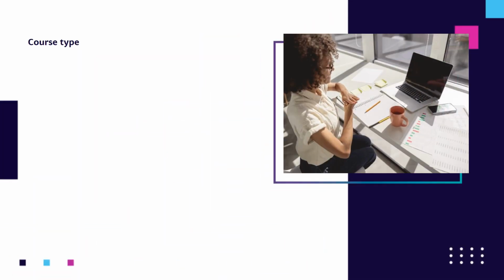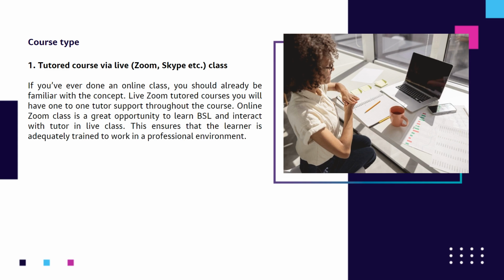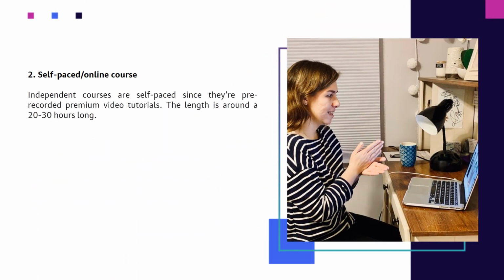How to Choose Best BSL Courses | Course Type , Material , Pricing | Lead Academy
Now, we’re going to dive into the course types, materials and pricing that you’ll want to know before starting. Note that I’m going to talk about courses that are on BSL specifically. As for course types, there are mainly 3 kinds.

Course type :

Tutored course via live (Zoom, Skype etc.) class
 If you’ve ever done an online class, you should already be familiar with the concept. Live Zoom tutored courses you will have one to one tutor support throughout the course. Online Zoom class is a great opportunity to learn BSL and interact with tutor in live class. This ensures that the learner is adequately trained to work in a professional environment.

Throughout this Live Zoom class you will save time, money on travelling and be able to attend the live zoom classes and even sit for the final BSL exam remotely from anywhere in the UK. Live Zoom Courses are also accredited by Signature, Ofqual regulated nationally recognised qualifications.

Self-paced/online course
Independent courses are self-paced since they’re pre-recorded premium video tutorials. The length is around 20-30 hours long.

You can complete the self-paced online course at your own time from anywhere in the UK and the course materials are accessible 24/7 from any device. Once you complete the course, you can sit for an assessment online and earn your certificate.

Pricing & tips on choosing the right instructor/course :

Now comes the discussion of pricing. Price varies according to the type of course you’re doing. It also depends on the delivery methods. Live Zoom Courses are also accredited by Signature, Ofqual regulated nationally recognised qualifications. Therefore courses price will be higher compare to self-paced pre-recorded online CPD accredited courses.

For instance, our courses are famous for the quality and affordability. If you compare with other institutions, you’ll see that we are offering very competitive fees with high quality study materials.

You shouldn’t be stingy when it comes to education. But it’s also logical to choose something that is a “value for money”.

If you keep these two tips in mind, it’ll help you choose the right course or instructor for you.

Think about the quality, not the quantity. The course’s length or the topics covered inside is mostly irrelevant if they are conducted poorly without any concern for the student’s educational journey.

Quality can also save you both time & effort. It’s much better to learn something in a single month from one place than to learn the same thing repeatedly from different places because they aren’t up to the standards.

Now you can decide which courses will be suitable for you.

Our Lead Academy is a one-stop destination for all your personal and professional goals.